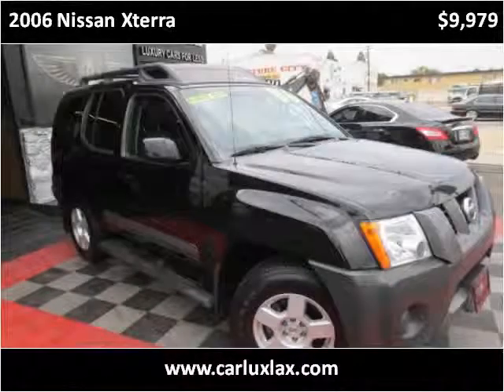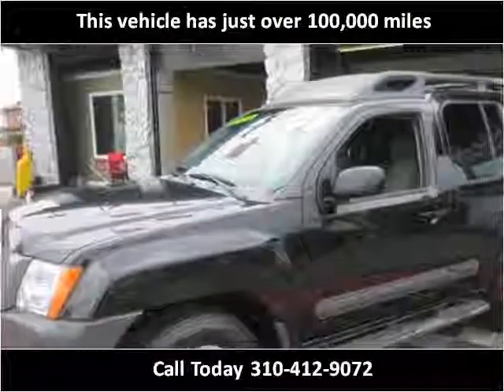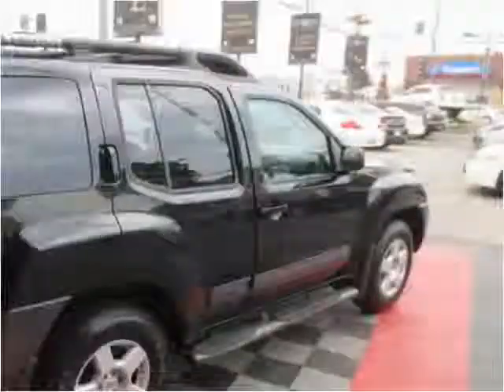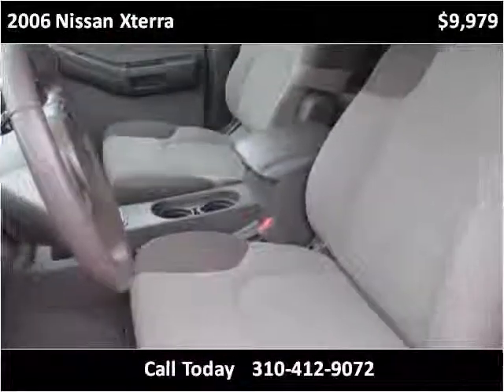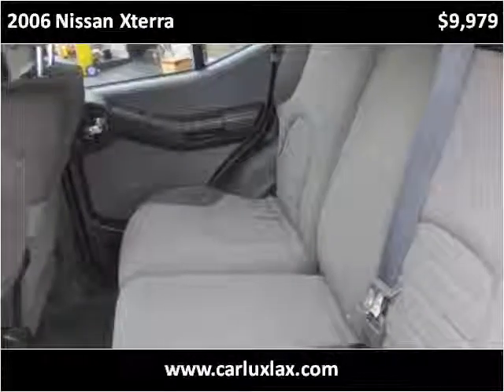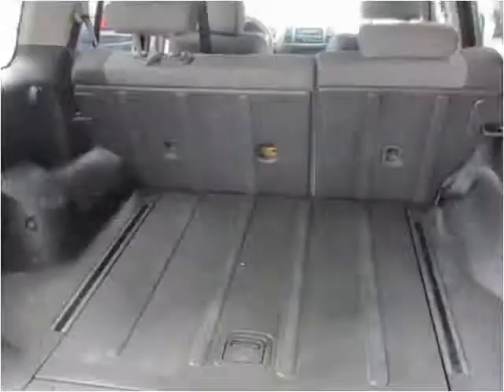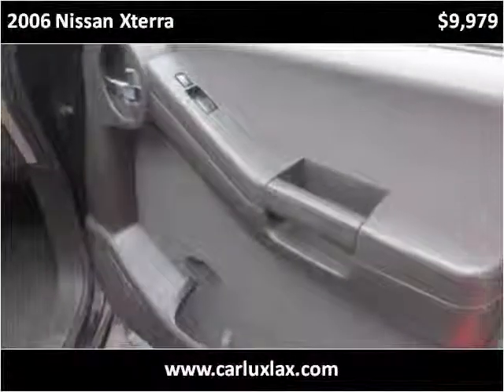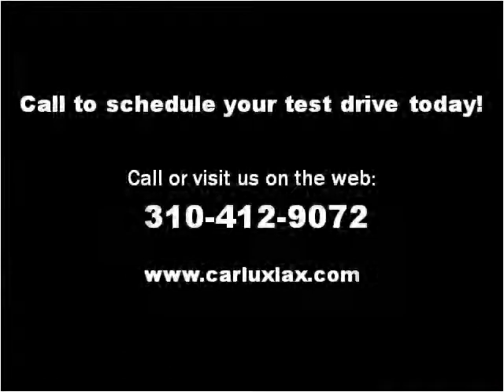2006 Nissan Xterra Used Cars Inglewood CA